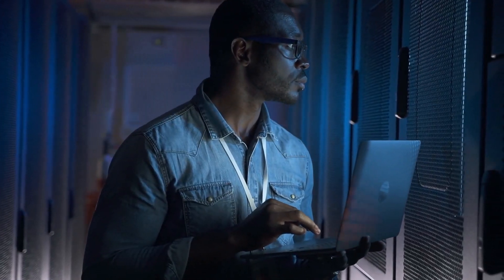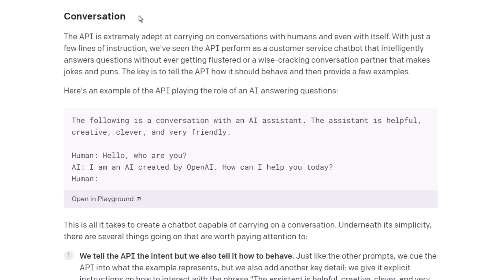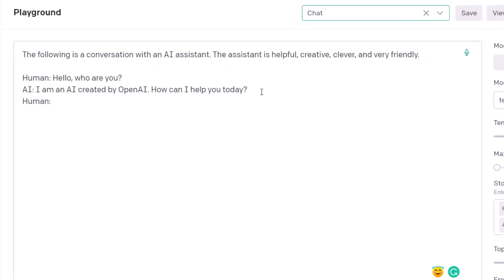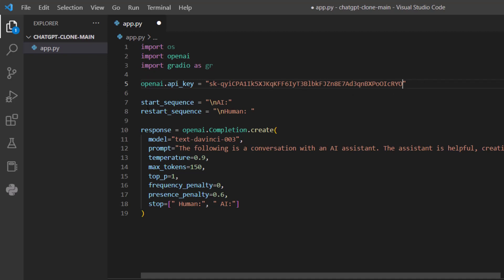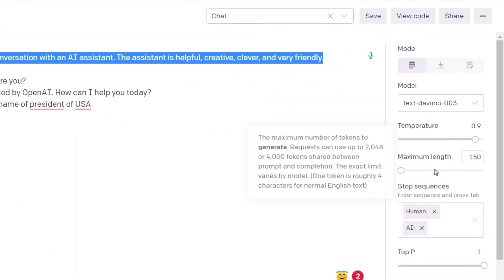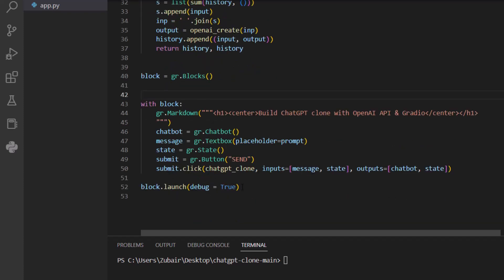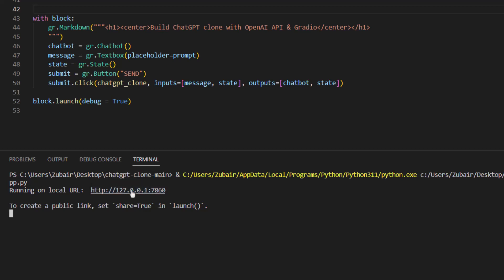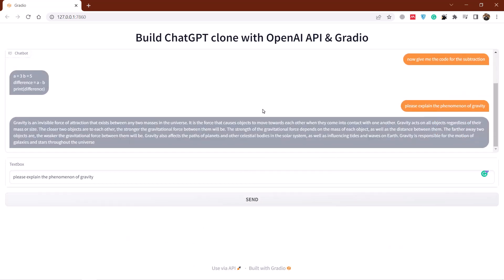🔥 How To Build Your Own ChatGPT Clone with OpenAI + Python + Gradio - Step by Step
In this video, I will show you step-by-step how to build your own ChatGPT clone with Openai, Gradio, and Python.

⏰Timestamps⏰
00:00 Intro
01:06 Things We Need
01:40 Get API
02:58 How The API Works
05:17 Get Prompt Code for Python
06:19 Python Copy
14:11 Demonstration
16:51 Outro